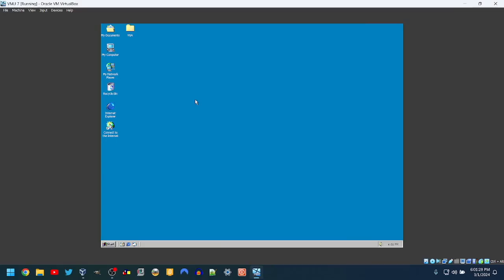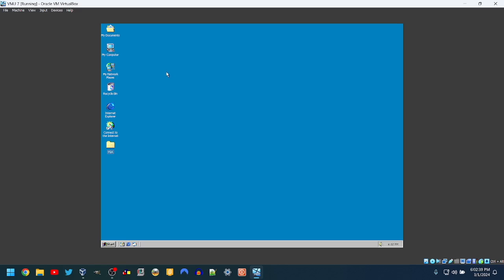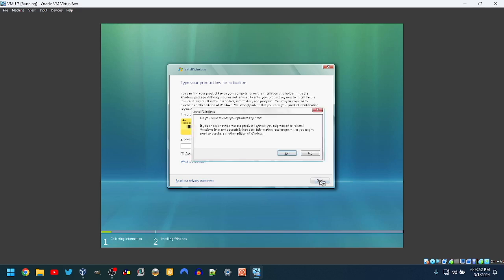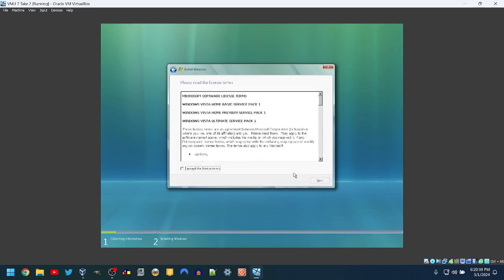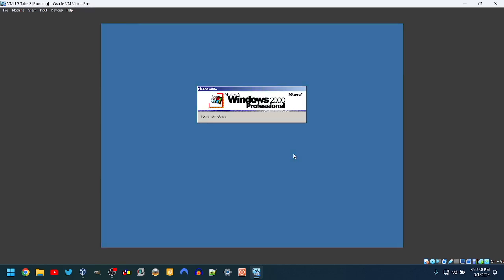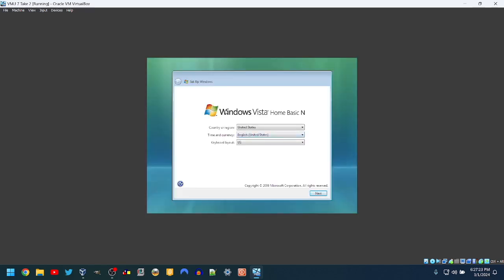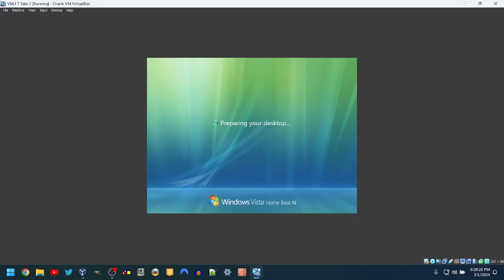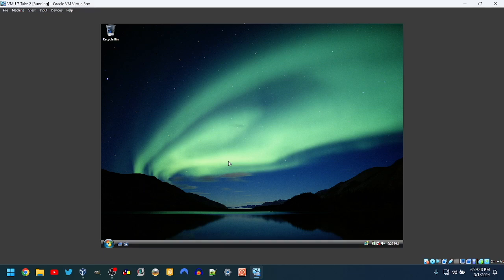VM Upgrade Ep.7: Windows 2000 to Windows Vista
Fun fact: It's almost been a year since the first episode of VM Upgrade came out.